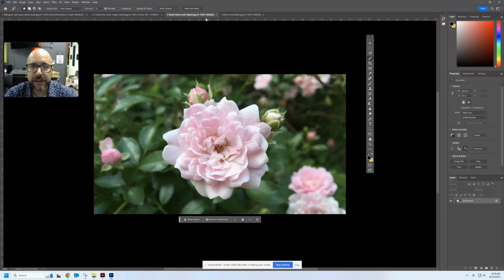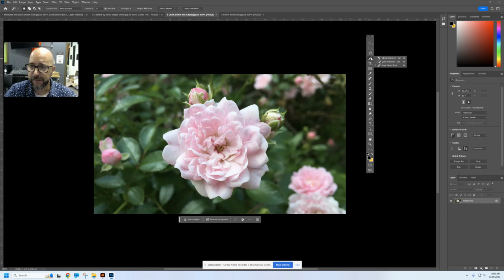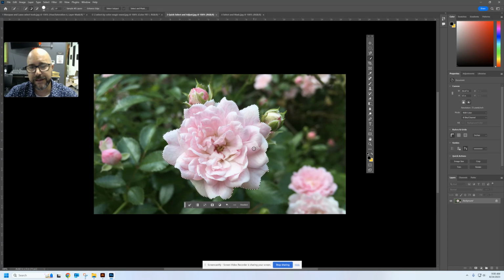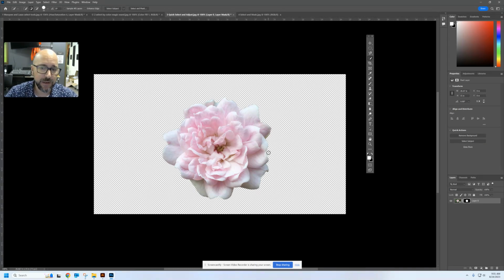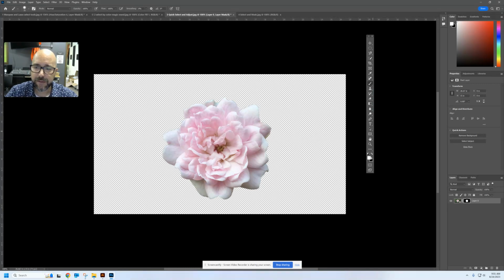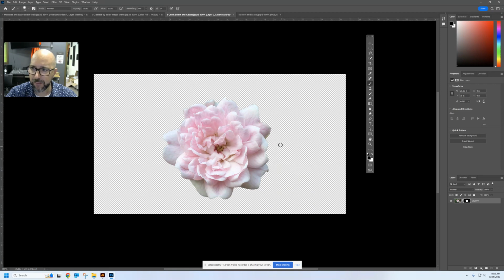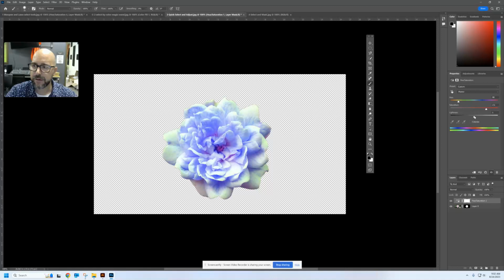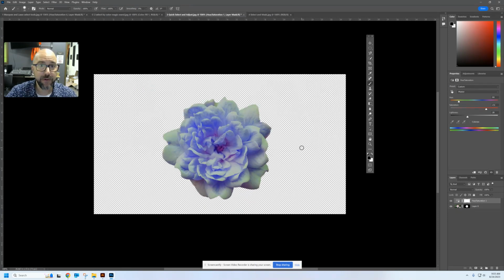3 Selection Tools Quick Select and Mask